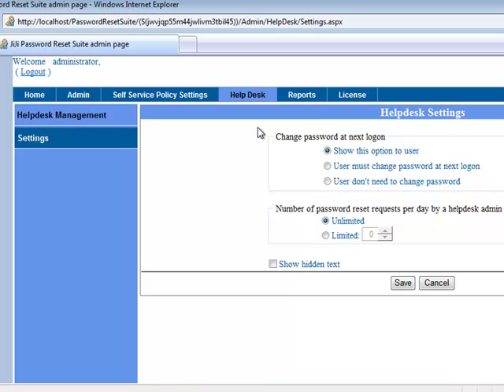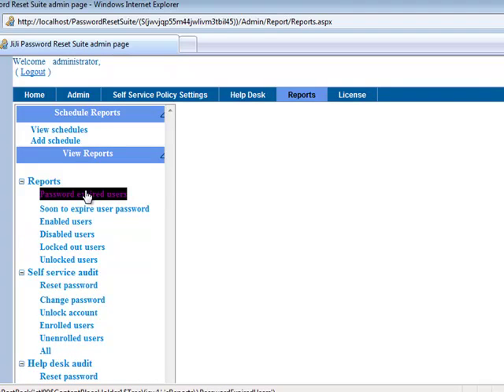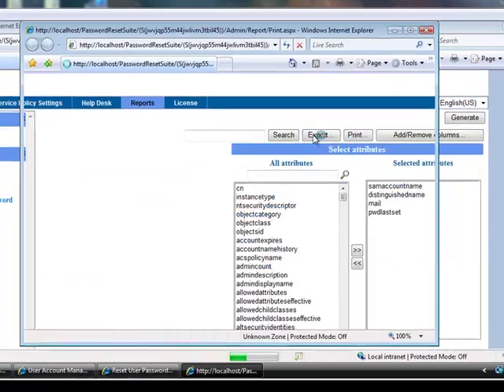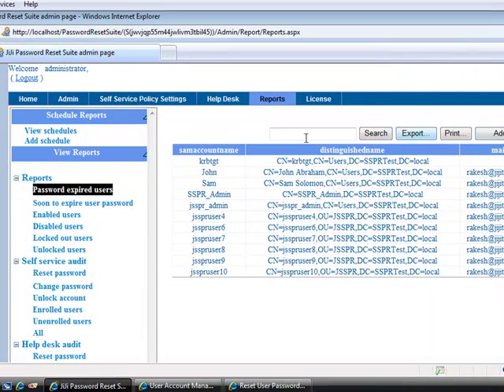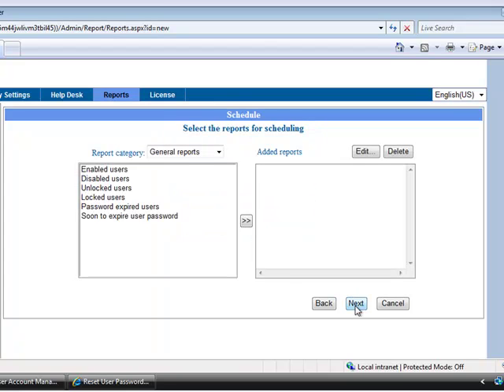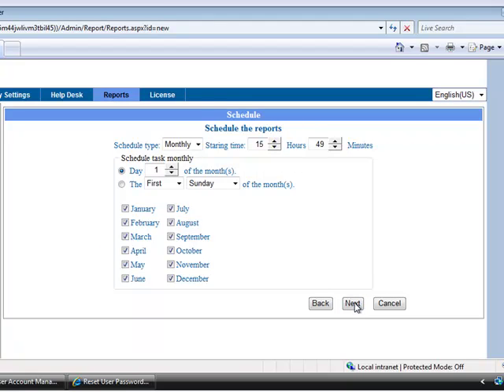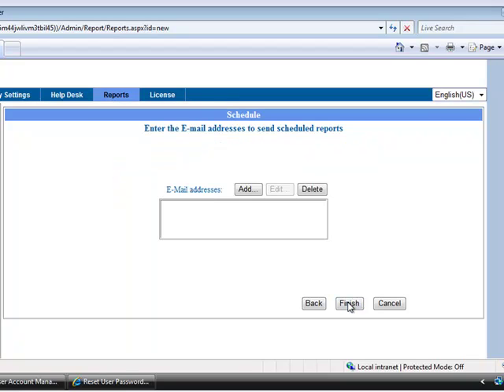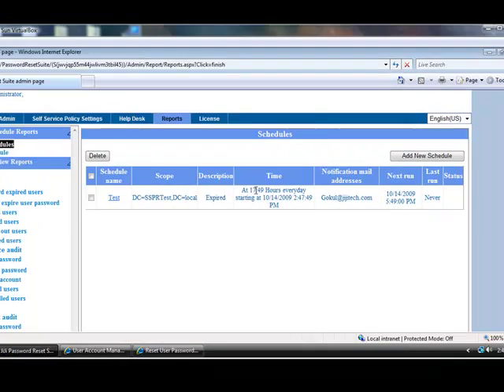Active Directory change password - AD Password Reset JiJi Password Reset Self Service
Active Directory Change Password Active Directory Password Reset JiJi Self Service Password password reset from

Active Directory Self Service Password Reset tool - Features supporting Administrators:
1.Support for configuring self service policy settings for each Group/OU/Set of Users,so that the end-user can reset their password and their account related activities securely.
2.Support for friendly scope selection.
3.Support for configuring email notifications for password soon to expire users,change password users,password reset users.
4.Support for configuring user search settings based on the Active Directory(AD) attributes.
5.Support for agent installation in client machines such as xp,vista and windows7.
6.Support for both 32-bit and 64-bit platforms.
7.Support for auto enroll and unenroll users.
8.Support for configuring Mail Server settings.
9.Support for excluding specified AD objects from reports,for generating specific,simplified,quick reports.
10.Support for configuring "Pass through authentication",so that currently logged-on user can by-pass the  JiJi Self Service Password Reset tool log-on credentials.
11.Password expiration date warning is shown for the JiJi Self Service windows service account in Admin Web